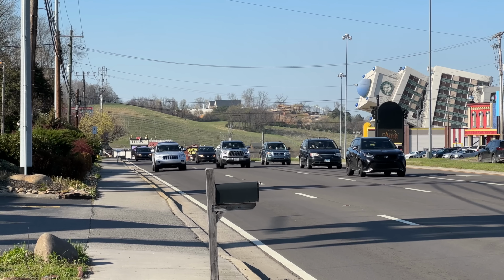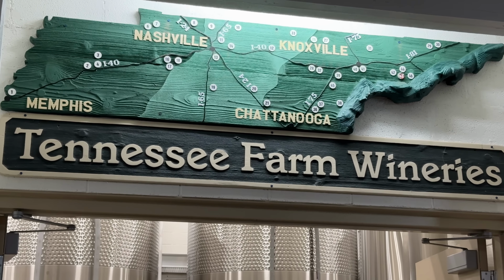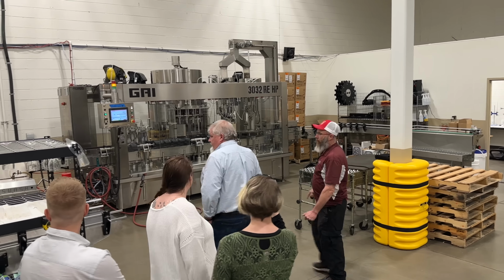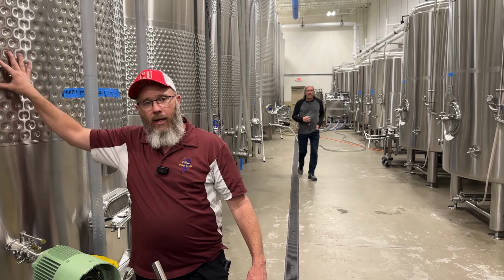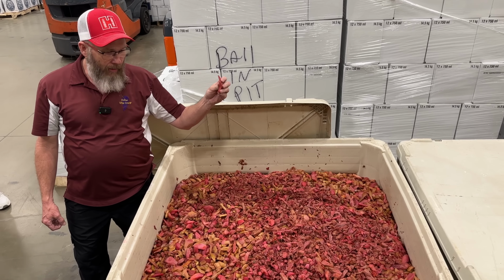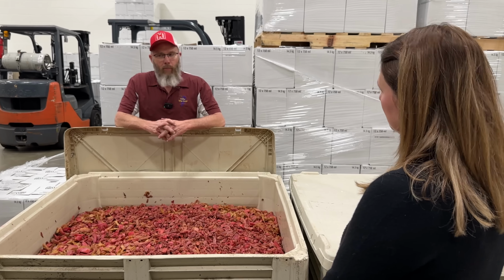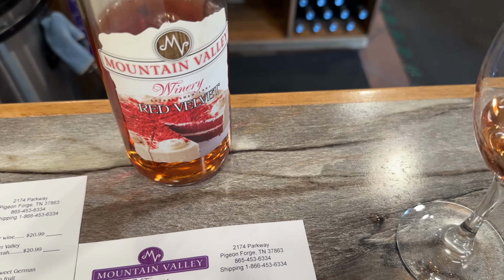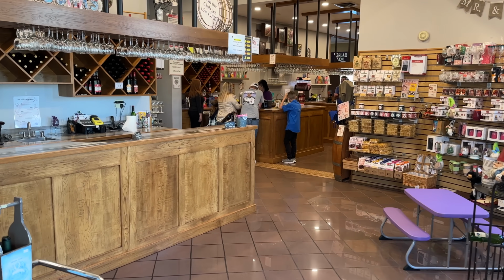FREE Pigeon Forge Wine Tasting | Mountain Valley Winery Behind the Scenes Tour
We went to Mountain Valley Winery in Pigeon Forge Tennessee to check out their NEW Grape Escape Room & Winery Tour.   Have you ever been here before or would you like to try one of the wines in the video?

⏱️⏱️VIDEO CHAPTERS⏱️⏱️
0:00 - Intro
0:39 - Winery Location
1:16 - Mountain Valley Winery Tour
10:43 - Free Wine Tasting
12:19 - Grape Escape Room
13:20 - Final Thoughts